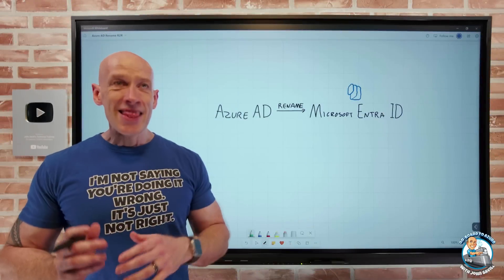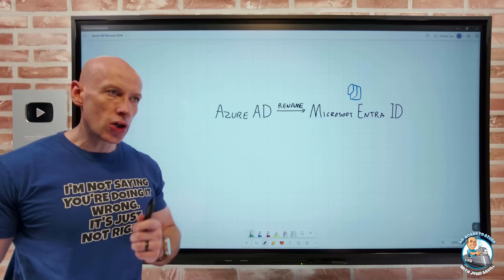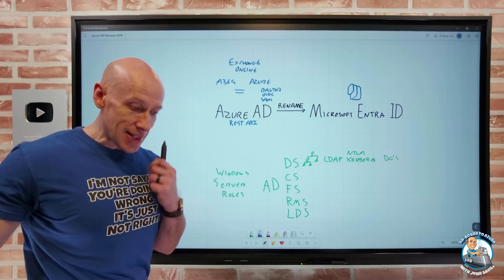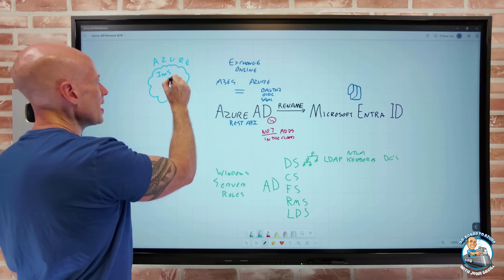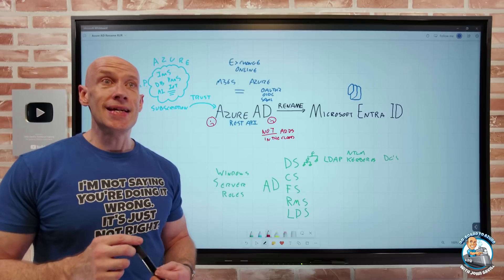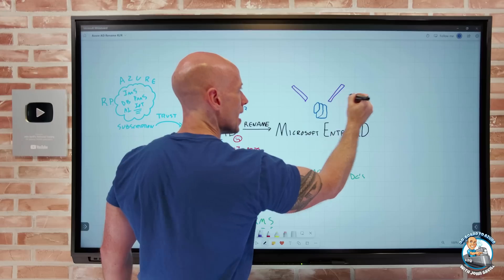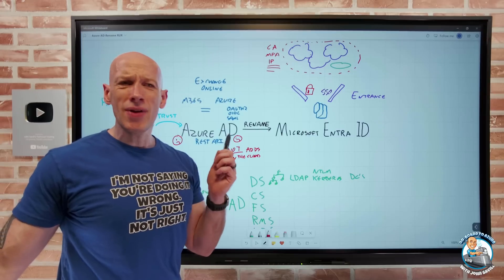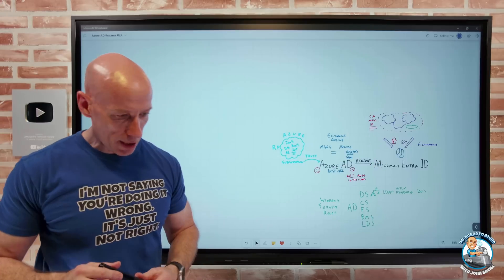Azure AD Rename Reaction to Reactions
There was a LOT of reaction to the Azure AD rename so thought I'd explore a few of the reasons people were upset.

00:00 - Introduction
01:16 - What is AD
02:54 - What is Azure AD
05:50 - What is Azure
08:24 - Why was it called Azure AD?
09:13 - Why I like the Entra name
11:36 - Protections for all apps
13:04 - Why people are upset

❔ Questions? Maybe I answered it in my FAQ